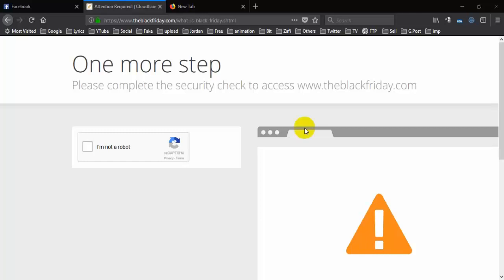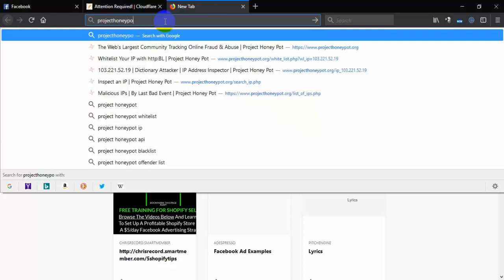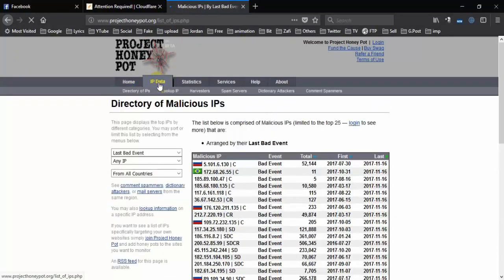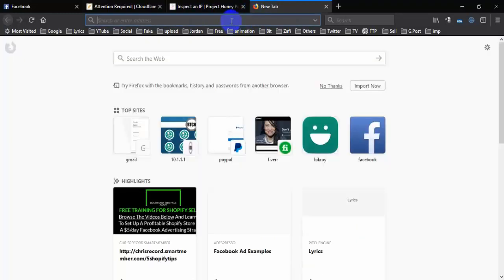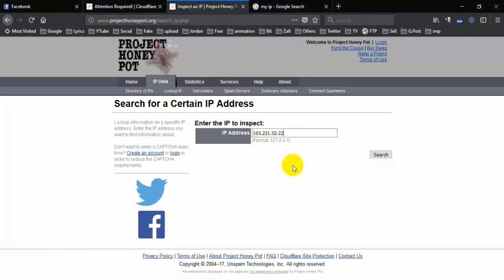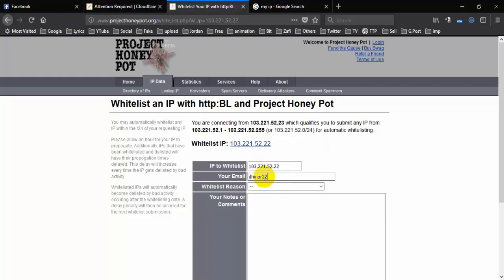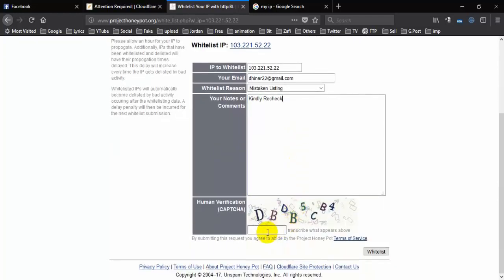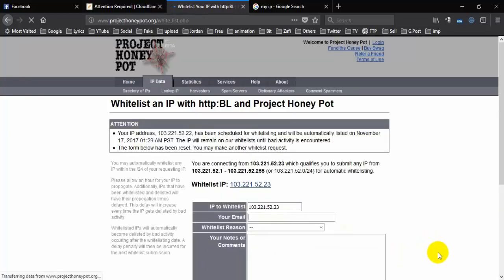Attention required cloudflare problem - how to solve need more step captcha problem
Attention required cloudflare problem